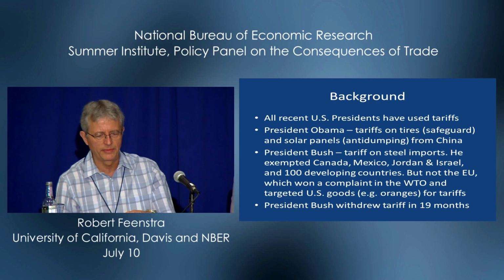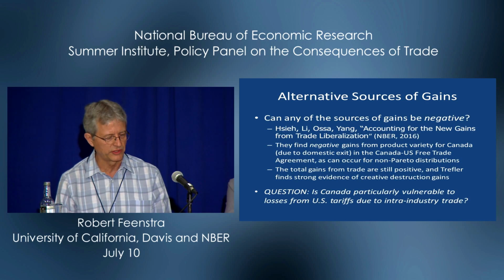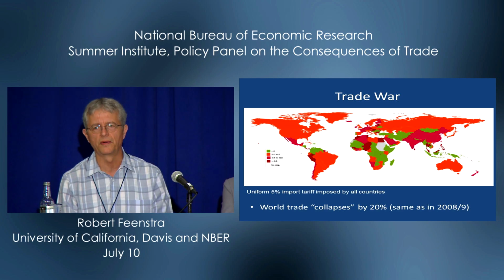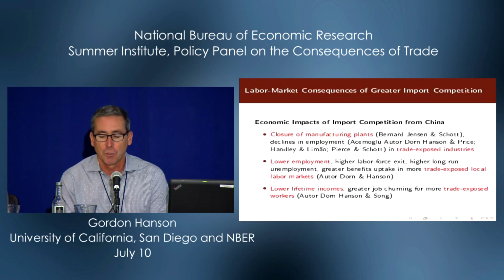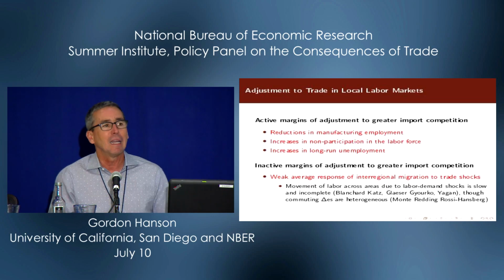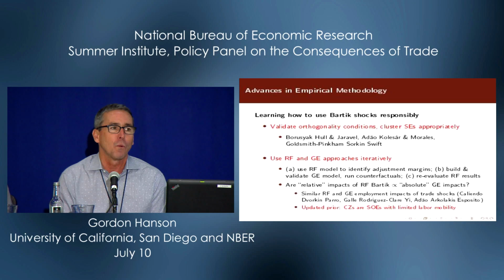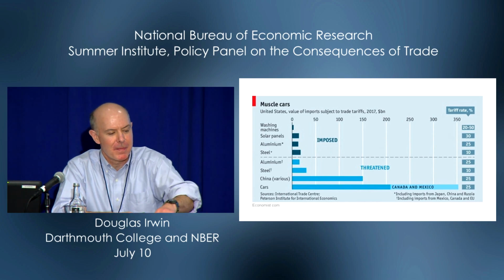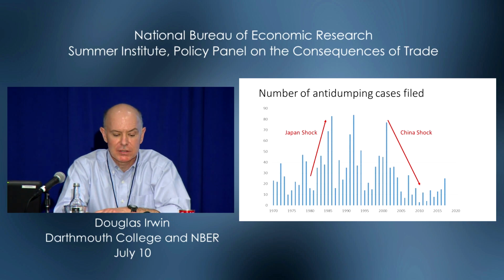2018 International Trade & Investment Panel: "Economic Consequences of Trade"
Robert Feenstra, University of California, Davis
Pinelopi Goldberg, Yale University and NBER
Gordon Hanson, University of California, San Diego and NBER
Dartmouth College and NBER
International Trade & Investment Panel: Policy Panel on the Economic Consequences of Trade
SI 2018 International Trade & Investment